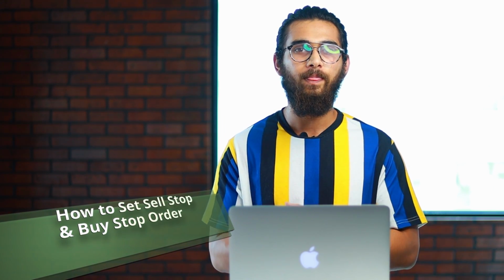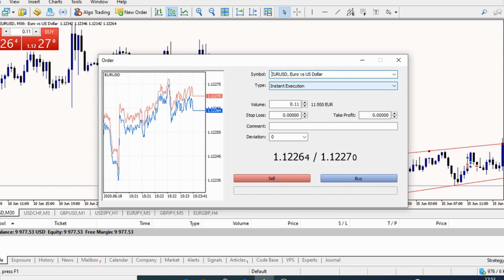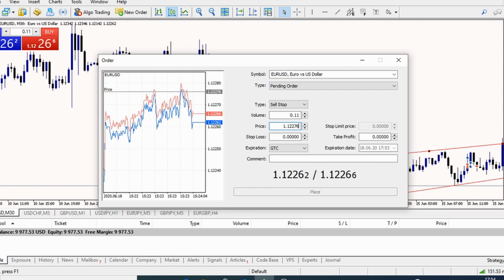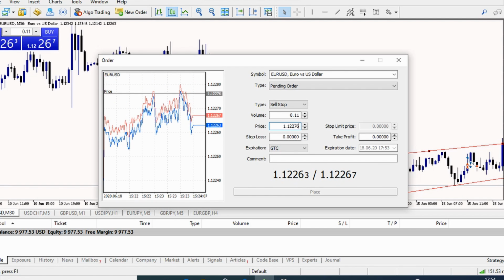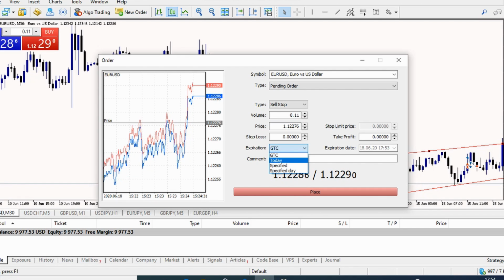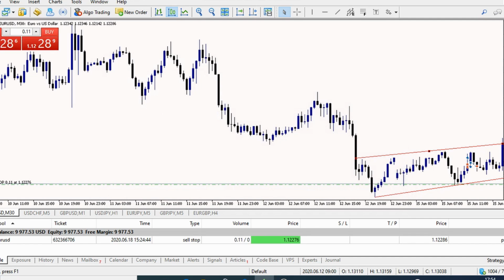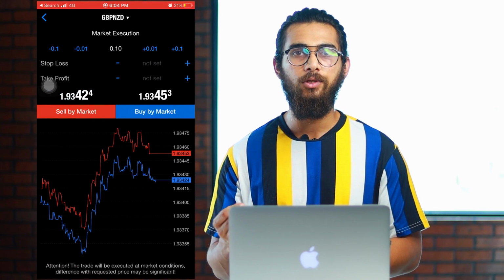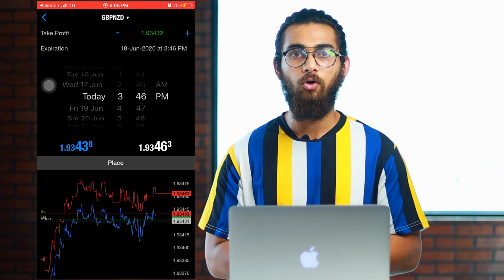What is Buy Stop and Sell Stop in forex | How to Use Buy Stop and Sell Stop in Mt4, Mt5 & Mobile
what is buy stop and sell stop in forex and how to use buy stop and sell stop on mt4, mt5, and mobile. Buy stop and sell stop are the types of limit orders that allow you to place a trade at the desired price that would open when the price reaches your level in the future.
You always search on the web that explain the buy stop and sell stop in forex trading in detailed, but can you get the answer to your question properly? I think never. So I am here to solve every query that you have in your mind on how to understand the buy stop and sell stop in forex, what is the correct way to use buy stop and sell stop in forex trading in detailed.

If you don't know about different types of orders, you can check out the video by clicking the I button.

00:00 - What is Buy Stop and Sell Stop
00:26 - What is Buy Stop Order
00:34 - What is Sell Stop Order
02:33 - How to Use Buy Stop and Sell Stop on Mt4 ,mt5
04:07 - How to Use Buy Stop and Sell Stop on Mt4  mobile

If you are searching for a detailed concept of buy stop and sell stop in forex trading
Now,
A buy stop order is an instruction to the broker to buy a currency pair at the desired or specified level.

And,
A sell stop order is an instruction to the broker to sell a currency pair at the desired or specified level.

Now, many of you must be thinking, buy limit and sell limit is also used for the same thing then what is the difference between both.

Well, in buy limit and sell limit the price should be above the specified price to enter a buy limit and vice versa.

If you haven't watched the video on the buy limit and sell limit, you can check out the video by clicking the I button.

Now, to enter a buy stop the current price should be below the specified level.
And to enter a sell stop the current price should be above the specified level.

Buy stop and sell stop are mostly used by breakout traders,
I.E traders who get in a trade when an important level is breached by the price.

let us try to understand this and clear the complete concept of buy stop and sell stop in forex trading.

Let us say,
You are a breakout trader,
And on Eur/Usd you found that the price is forming a bearish flag,
But for you to enter the trade you will first have to wait for the price to break out of the flag.

But many times you may be busy with something else and may not have enough time to keep checking for the breakout to happen.

So, you can do nothing about that.
Crap you missed an opportunity.

haha, wait.
Something can be done.

Yes, you can use a sell stop order.

Now let's see how to set a sell stop or buy stop order.

To place a stop order on mt4/mt5 trading platform,
right-click on your chart, go to trading and choose new order.

Now, choose the currency pair on which you want to place a stop order.
In the type of order, choose pending order.

In the type of limit order, choose the buy stop if you want to place a buy stop or choose the sell stop if you want to place a sell stop.

Enter the lot size here.

Enter the price here
Let's say you want to open a sell stop on 1.12276
Set the stop loss and take profit

Now in expiration time choose the time period for which you want to keep this order valid.

Gtc means good till canceled, that is the order will stay intact until you don't cancel it.

If you choose today, this order will get cancel if the price doesn't come to your level on that particular day.

If you choose specified, you can enter the date and time and in the specified day you can enter the date
After you are done with everything click on the place button and your order will be placed.

The order will be visible here and you can easily modify or delete the order by double-clicking on it.

Now, for those who use mt4 on smartphones.
To place buy or sell stop,
Go to the trade option.
Now select the currency pair you want to open a buy/sell stop order on.
Click on market execution, choose the order type.
Enter the lot size,
The price at which you want to place a buy stop or sell stop.
Set the take profit and stop loss,
expiration if you want to and click on place.
Your order will be placed.

So, here is the complete concept of buy stop and sell stop in forex and if you like the detailed concept of buy stop and sell stop in forex trading please share and subscribe to my YouTube channel.